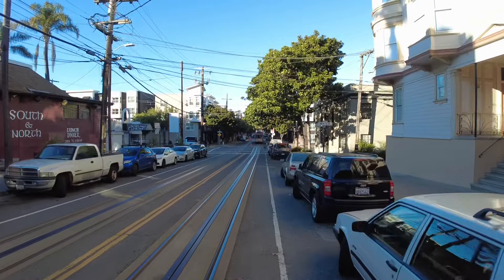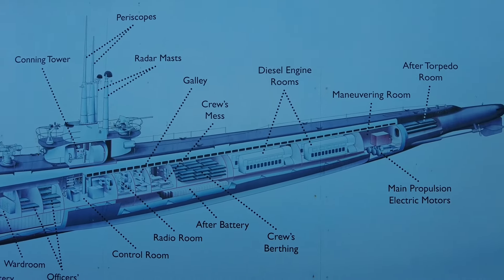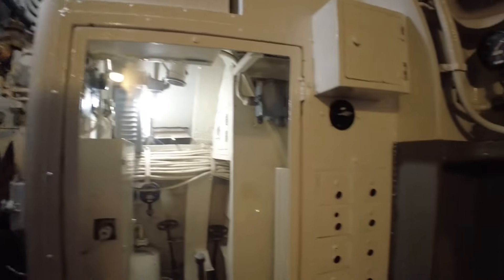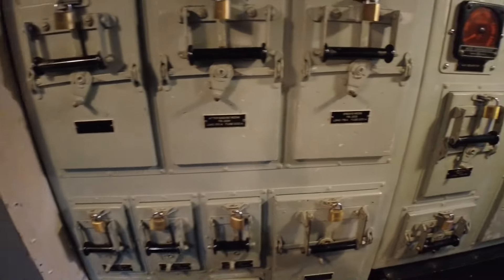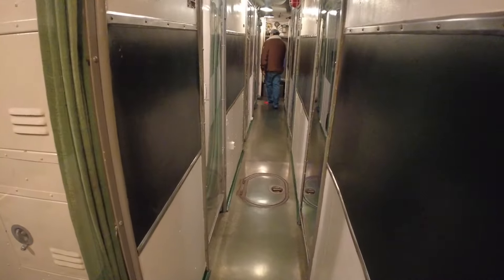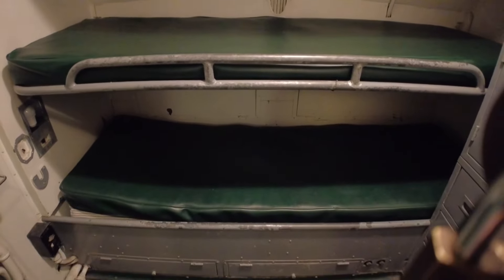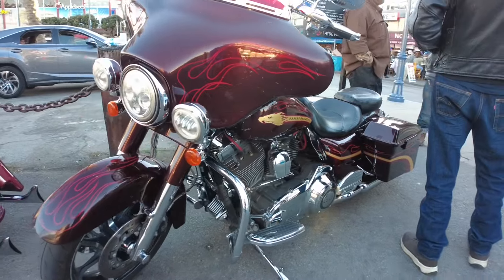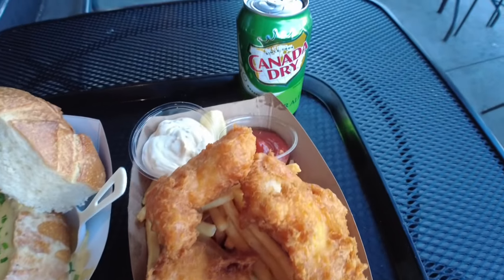Submarine visit in San Francisco